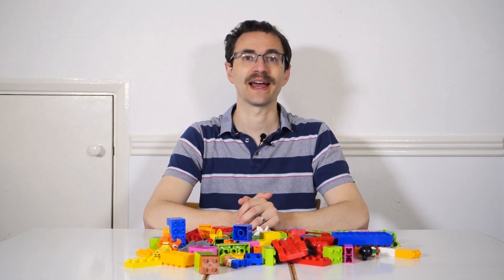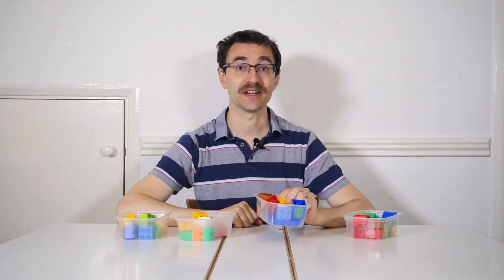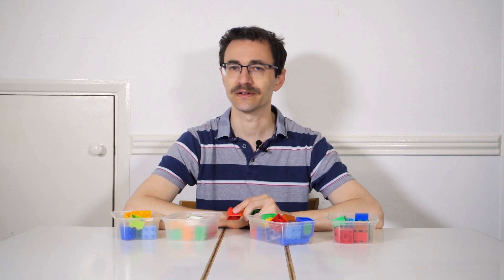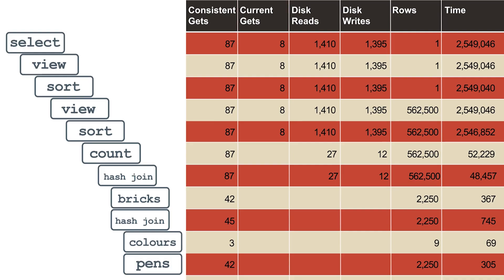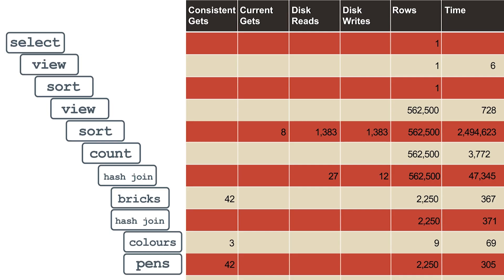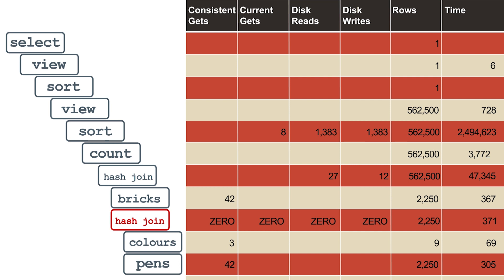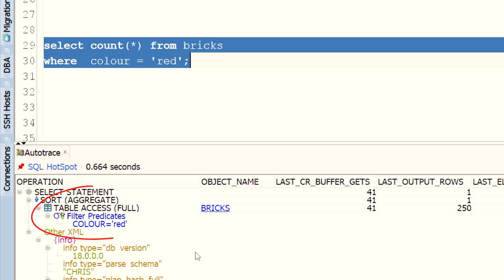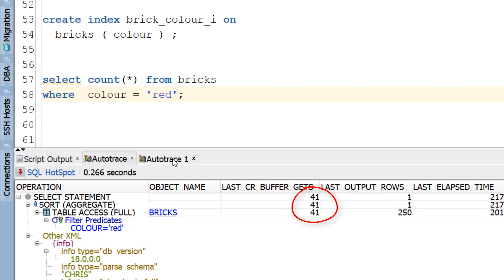What to Look for in Execution Plans: Databases for Developers: Performance #3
You've got the plan for your SQL statement. But what do you need to change to make it faster?

This video shows you how to add I/O information to the plan. This enables you to see which steps consume the most resources, and thus where you need to focus your tuning efforts.